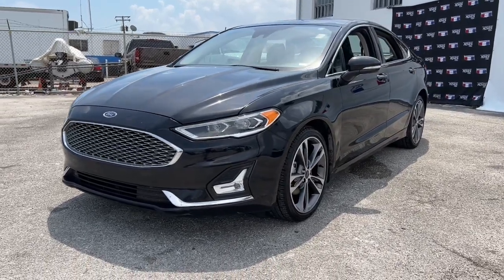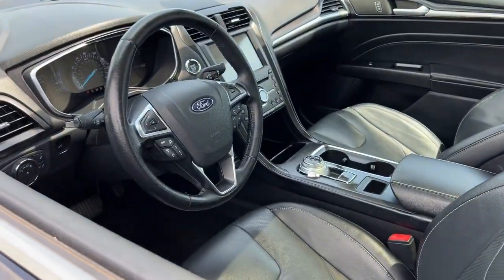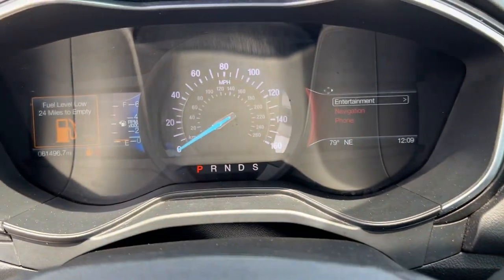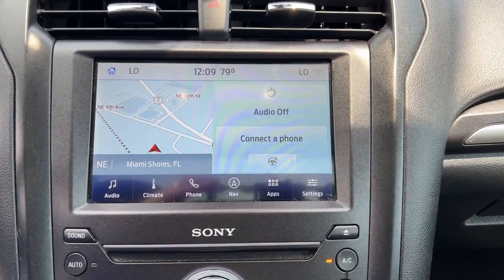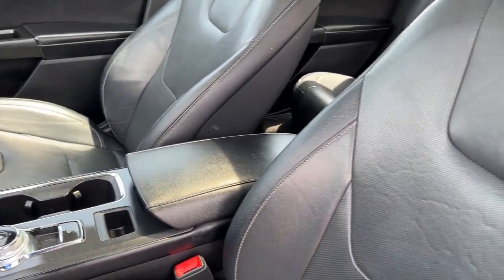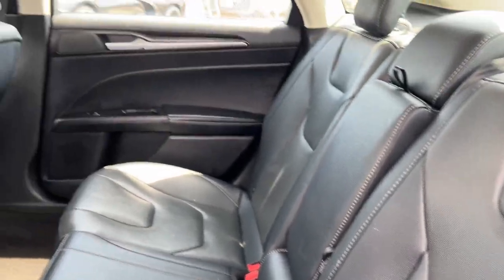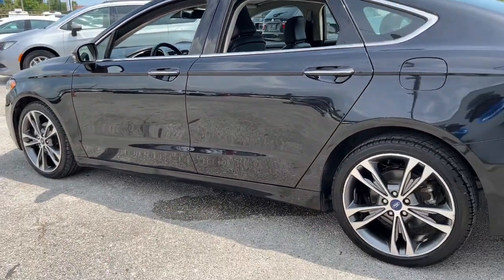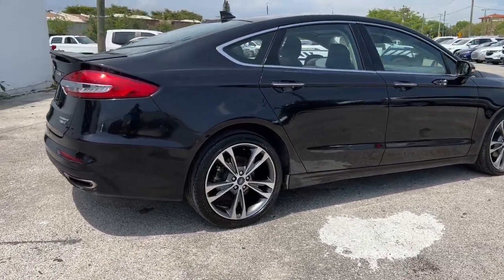2020 Ford Fusion Miami Shores, Aventura, Miami Beach, Miami Lakes, Miami, FL R17777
Agate Black Metallic Used 2020 Ford Fusion available in Miami Shores, Florida at Tropical Chevrolet. Servicing the Aventura, Miami Beach, Miami Lakes, Miami, FL area.

Tropical Chevrolet
8880 Biscayne Blvd

2020 Ford Fusion Titanium GUARANTEED FINANCE APPROVAL FOR EVERYONE..., TROPICAL CHEVROLET SUPERCENTER. , LOWEST PRICE ON ANY NEW CHEVROLET...GUARANTEED. , USED CAR SUPERCENTER ON FLAGLER AND 57 AV. Recent Arrival! Priced below KBB Fair Purchase Price! 20/29 City/Highway MPG